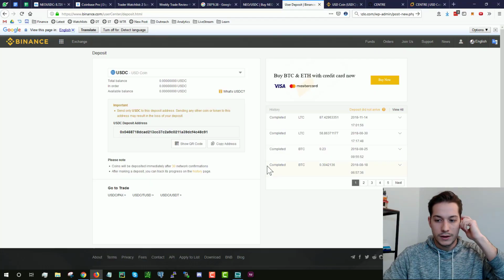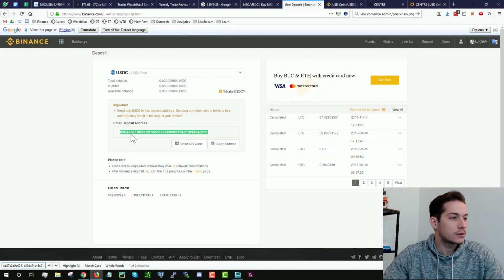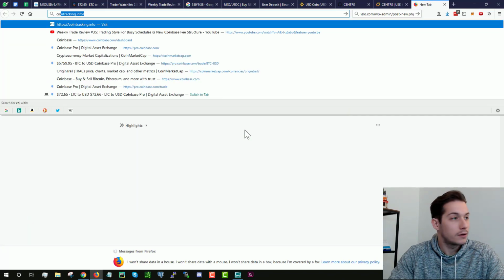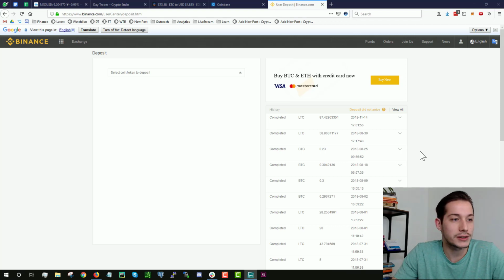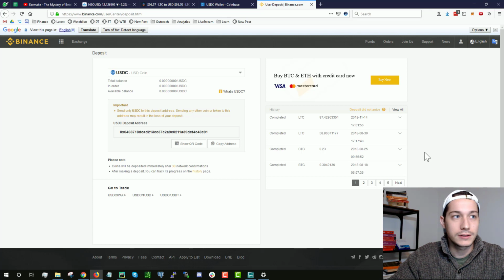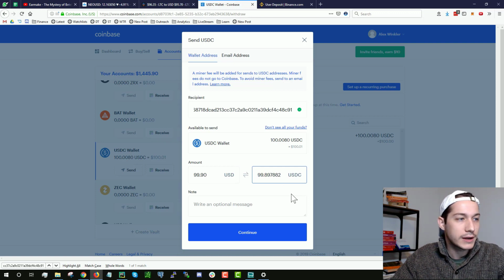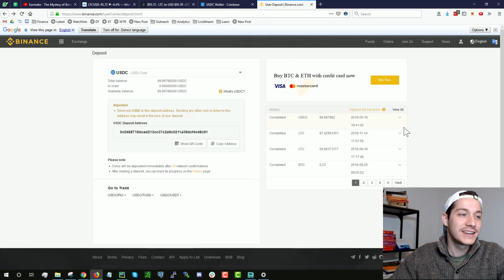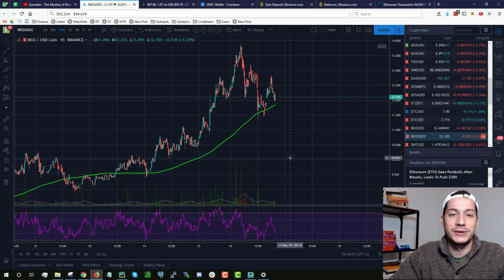How To Transfer USDC From CoinBase To Binance (Don't Make The Same Mistakes)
Send some love, give a 👍

In this video I show you how to transfer USDC from Coinbase to Binance and run into a few issues along the way. These were common issues that any crypto trader/investor will at some point run into. That’s why this video is a bit longer because I wanted to leave in all “learnable” moments.

The key takeaway is:

Always be ready for a trade. That way when you see an opportunity you’re ready to capitalize on it. This means..

    1. Make sure exchanges are ready for trading
    2. Accounts funded
    3. Wallets whitelisted

For a little side fun fact. It took around 15 min for the USDC transfer to happen and the fees from what I've seen have varied from .01 to .11 cents.

Written by Alex Winkler

Co-Founder of Enzlo Inc. I was a Day Trader in NYC before fully focusing on the company and moving to Florida. As Crypto become a bigger part of our company in terms of payouts, I applied my trading strategies to the Crypto market and was able to consistently growing our Fund. Now, I've documented everything online to refine my strategy and help others become consistently profitable traders.